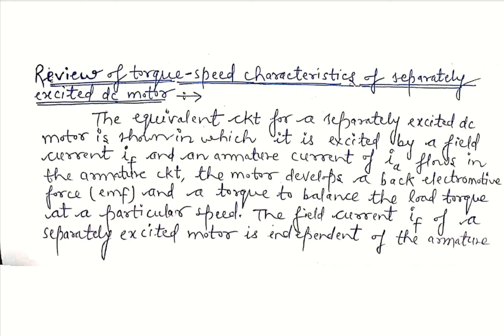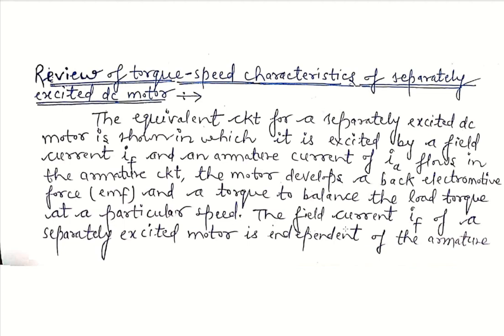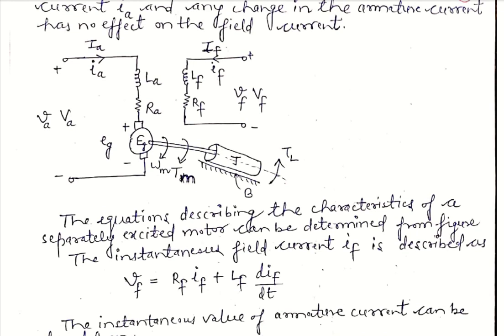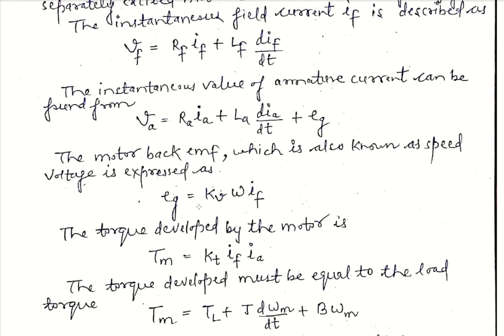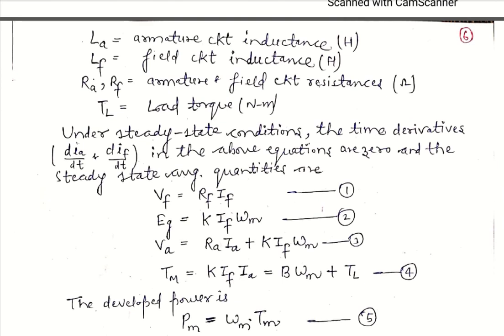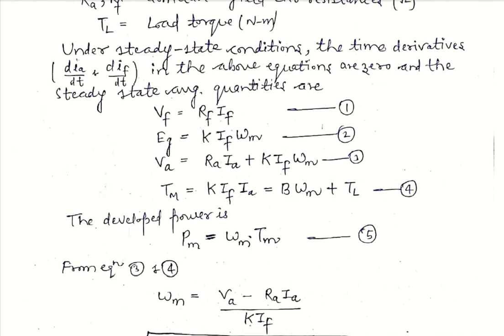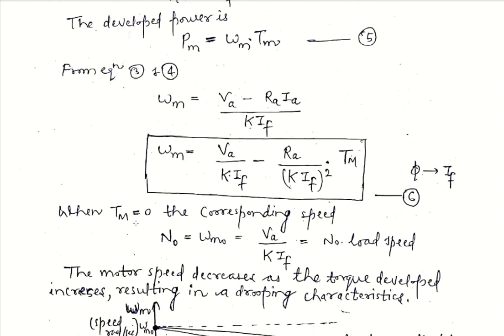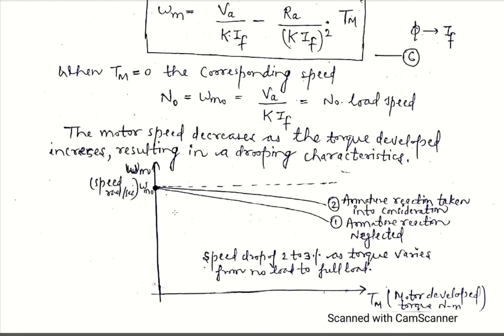Electric Drives_Review of torque speed charac. of separately excited dc motor by Mr Vijay Kr. Gupta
Stay Updated! 🔔